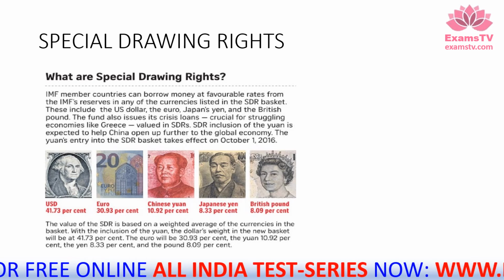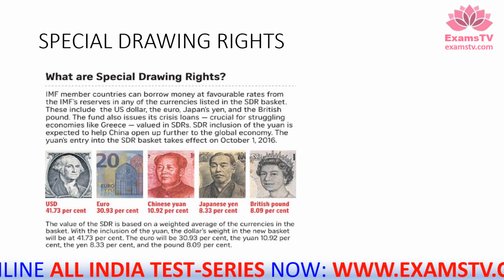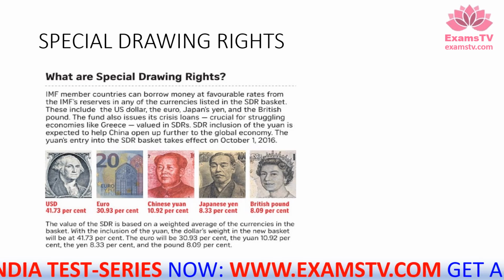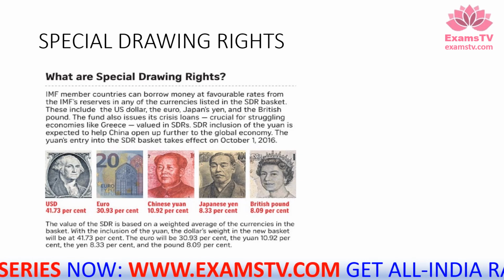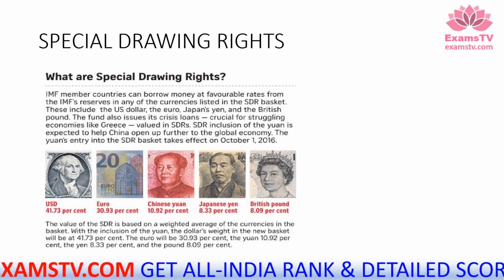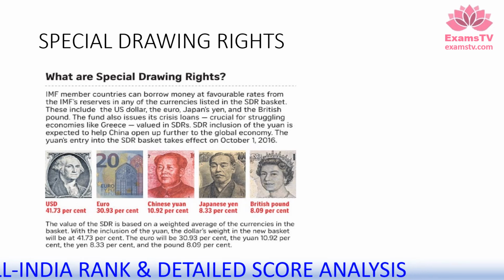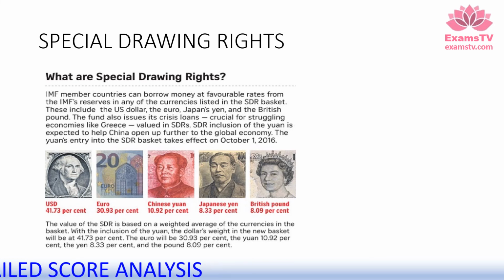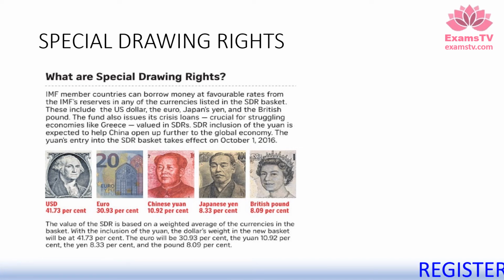FOREX RESERVES IAS MAINS # PRELIMS UPSC #2022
Indian diplomats to boycott Beijing games
    HC stays Haryana job quota for locals

    T.N. Governor returns NEET Bill to Assembly
    The need to boost labour income and consumption expenditure
Jan. PMI reflects further easing in services activity
World
IS chief blows himself up amid U.S. raid
 Jaffna fishermen hold protest opposing Indian trawlings

    ‘Russia deploys more troops in Belarus’
        Putin, Imran at Olympics opening
Third wave saw an increase in number of younger in-patients
    Active cases breach 15 lakh mark; 1,056 deaths recorded
       Chandrayaan-3 set for launch in August
        ‘No reform planned for common electoral roll’
        India’s air traffic controllers overworked, understaffed

    High Court stays Haryana job quota for locals

    Does the Budget deliver on reforms?

Editorial

    A border move that will only bolster China
    Winter is here
    A disjointed response

    India announces diplomatic boycott of Beijing winter Olympics over Galwan row
    Ken – Betwa link to new Goa airport to Odisha mine : Six projects ignore green commitments they made

HC stays Haryana law granting 75% quota for locals

    TN Governor returns bill against NEET terms it anti poor
    Put off martial rape hearing, govt tells HC
    As positivity rate falls, hope rises of third wave decline
    China suffered more casualities in Galwan clash than it revealed : Aus Paper report
    Lanka foreign minister likely to visit India on Feb 6
Editorial

    Unpacking growth
    Tryst with unreason
    The digital rupee

Ideas Page

    Getting the fiscal story right
    The inequality drag

World

    ISIS chief killed in US raid
Explained

    The Pak-China relationship
    Haryana’s law on local jo quota and HC stay
    What to make of rising bond yields, for now and the near future

Economy

    Surety bonds : Slow take off likely as pricing, reinsurance concerns remain
    Entering difficult phase; Nuanced divestment to have far reaching impact
    RBI may hike reverse repo rate by 0.25% in next policy